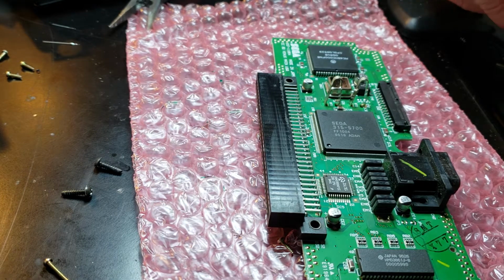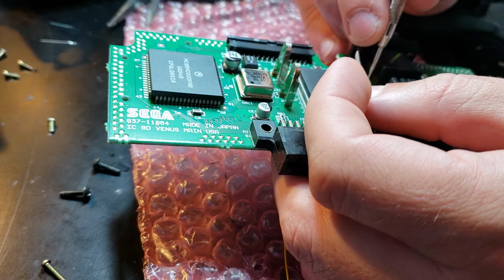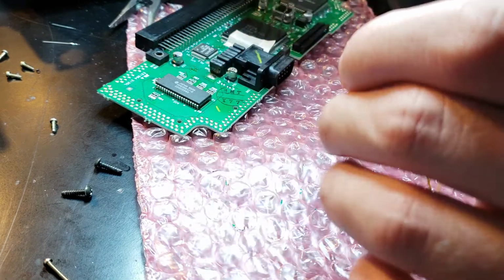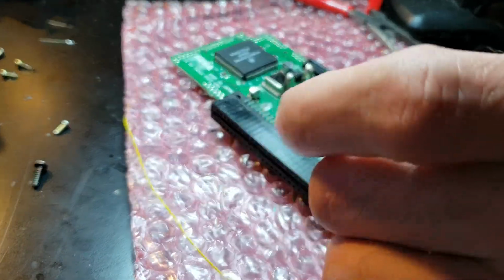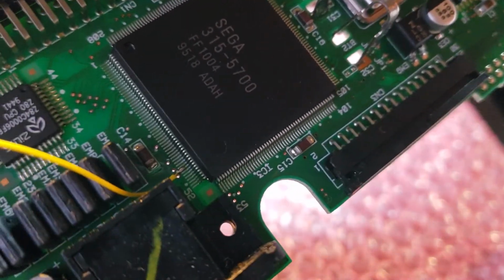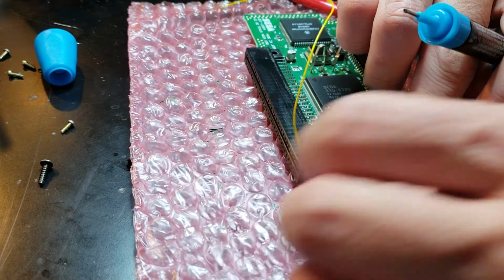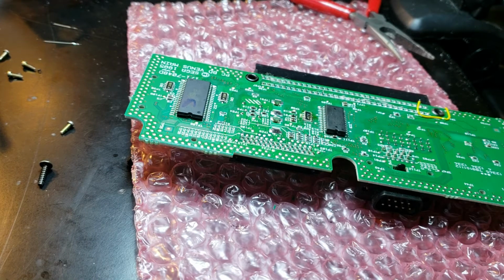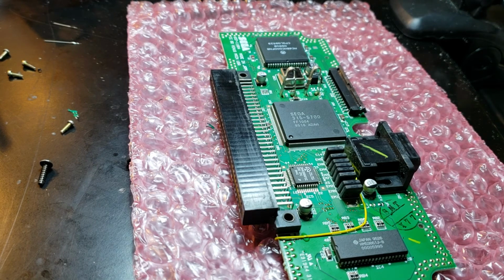14. Sega Nomad Master System mod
Wiring the Sega Nomad to enable the Master System mode. To do this a very small wire needs to be connected (pin 45) from the Nomad CPU (Sega 315-5700)  to a cartridge (B3) pin.

(this video is part of several from a Nomad that was donated to the RoXolid Productions channel)